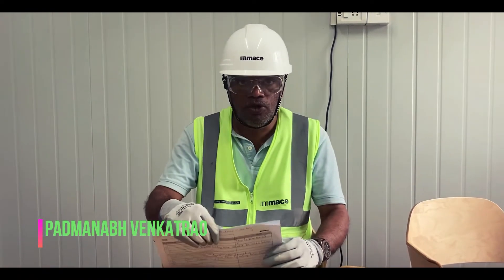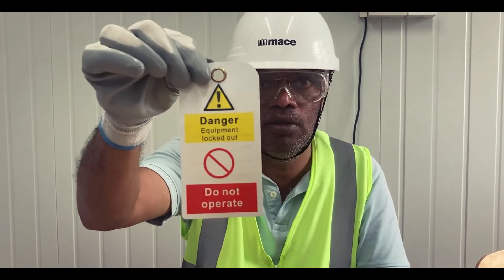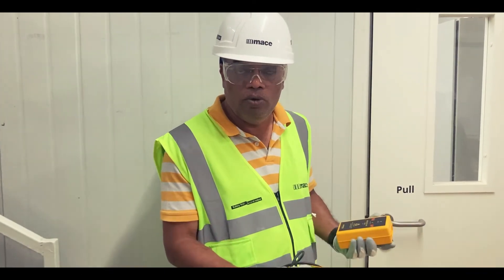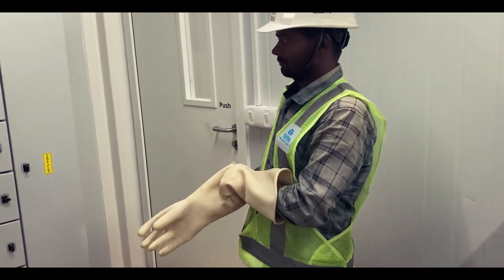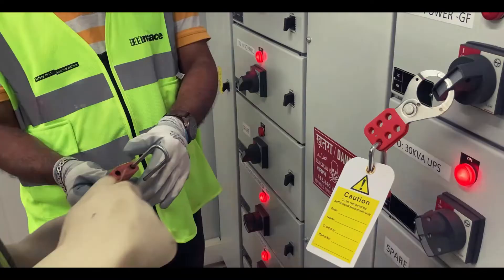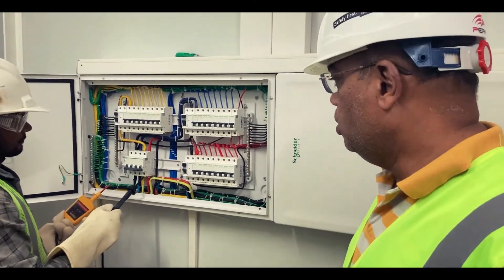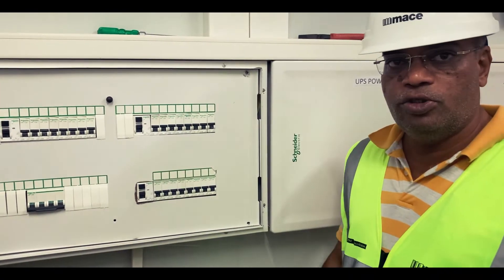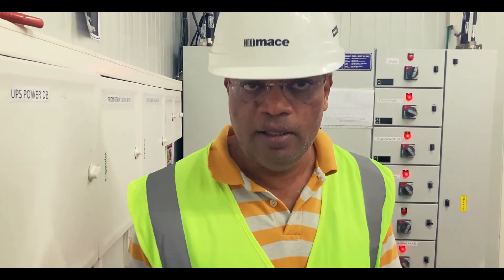Lockout/Tagout (LOTO)LOTO Procedures.-Usage of proving unit &voltage Indicator (Cat IV - Category-4)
The definition of electrical safety is “identifying hazards associated with the use of electrical energy and taking precautions to reduce the
risk associated with those hazards.”
This LOTO Electrical safety  video has prepared for the Mace Electrical safety campaign to promote electrical safety by raising awareness
about electrical hazards.
The goal is to educate people about the steps they can take to reduce the number of electrically related fires, property loss, injuries and fatalities.
It is up to all of us to promote electrical safety. construction safety loto mace electrical safety